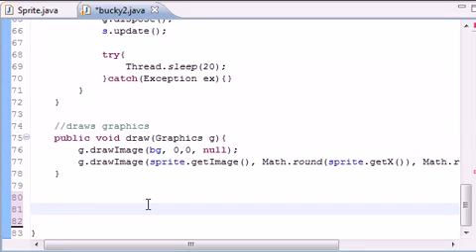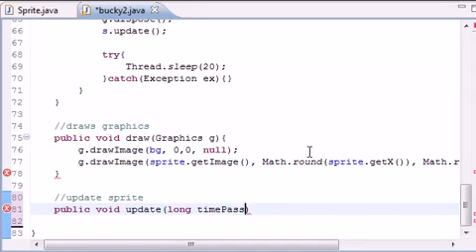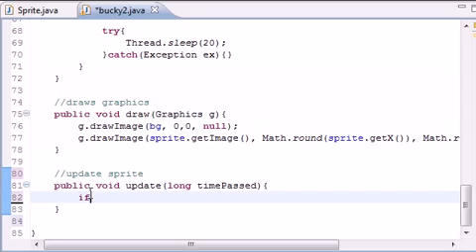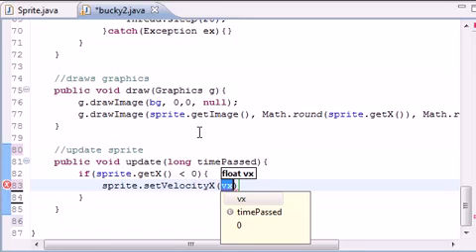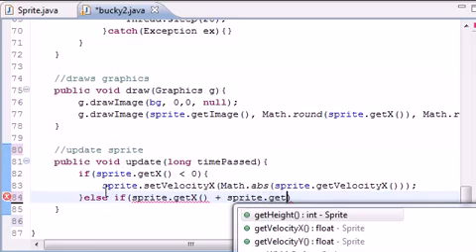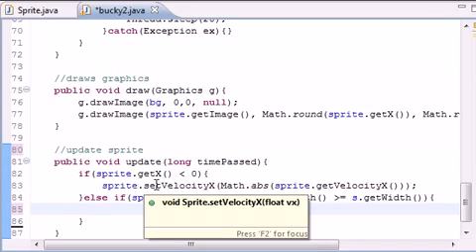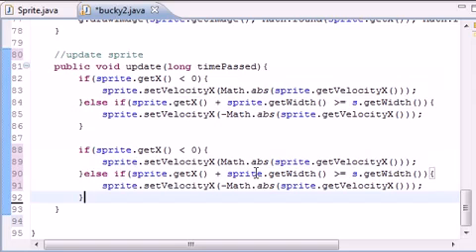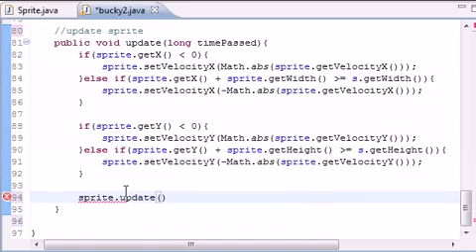Java Game Development | Chapter .26 - Watching the Sprite Move ‏